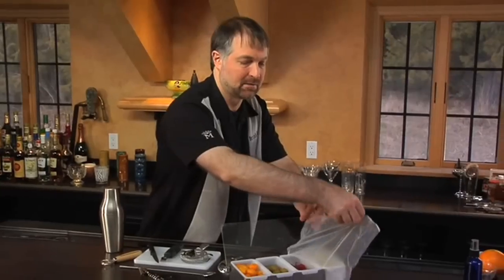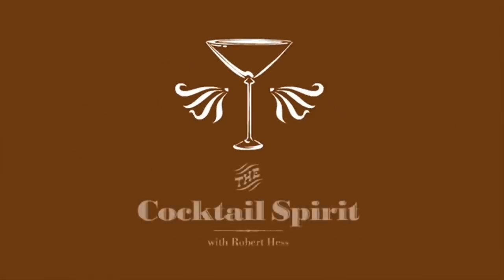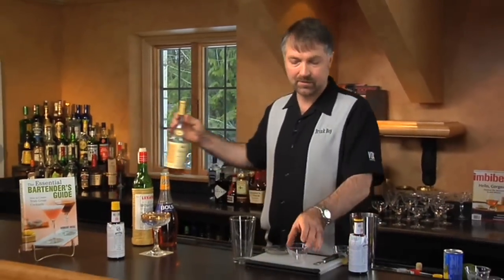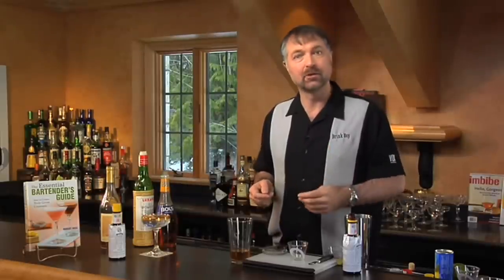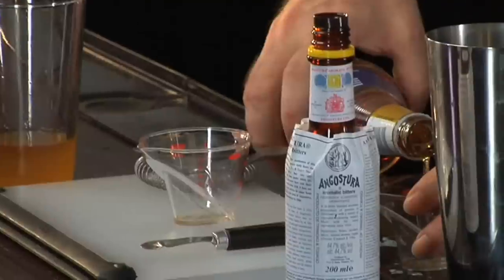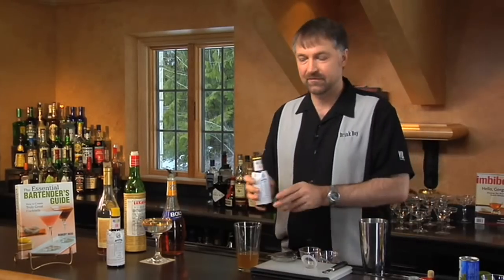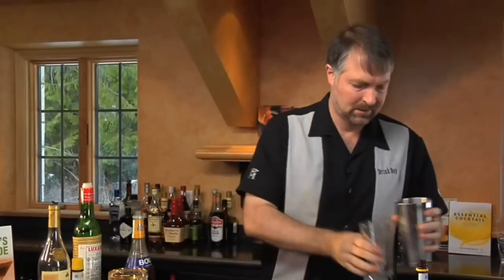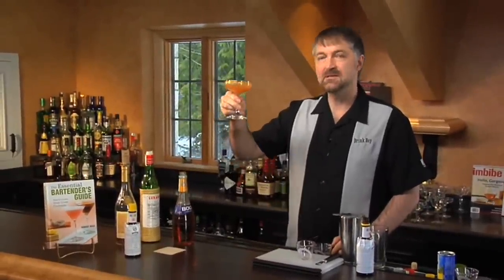East India House Cocktail - The Cocktail Spirit with Robert Hess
It was in in "The Gentleman's Companion, by Charles H. Baker Jr. that I first encountered the "East India House Cocktail", and immediately fell in love with it. It has a wonderful flavor and is what I refer to as an "approachable" cocktail which would be suitable to both beginners as well as experienced drinkers.

Recipe:
2 oz brandy or cognac
1 tsp. pineapple juice
1 tsp. orange curaçao
1 tsp. maraschino liquer
2 dashes Angostura Aromatic Bitters